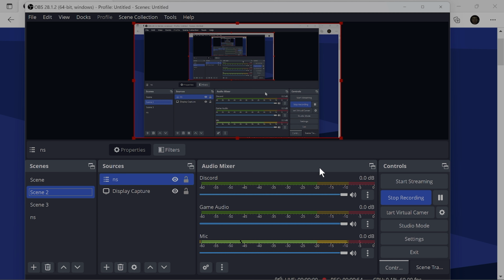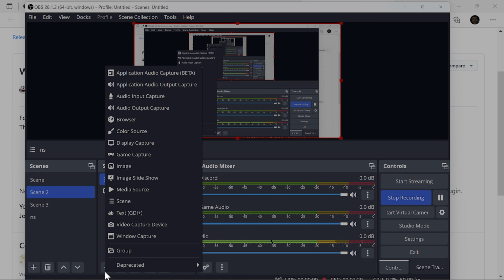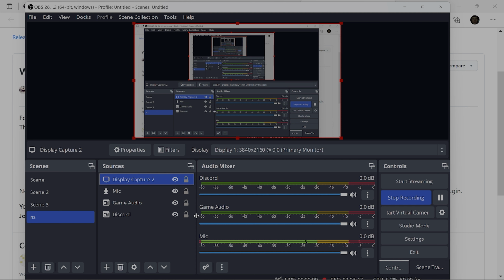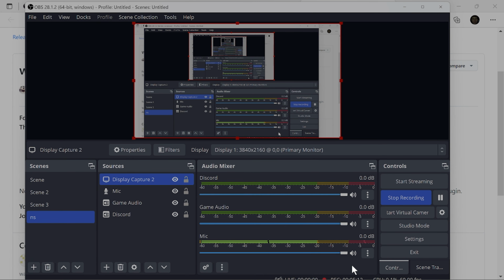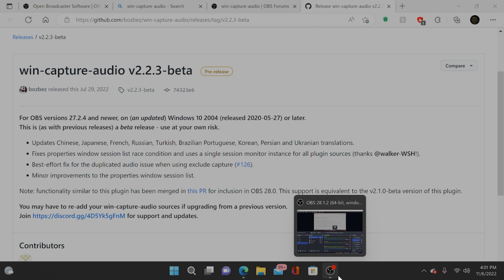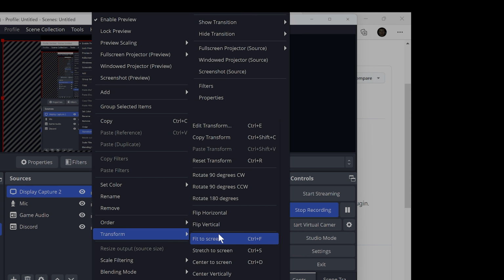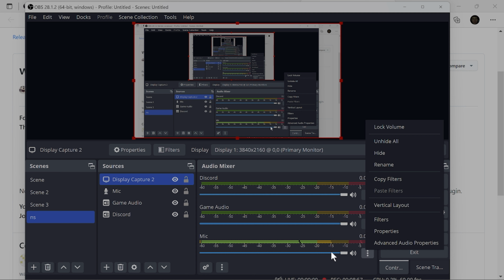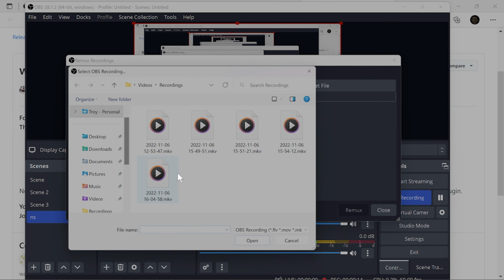How to Setup OBS on Your PC Quick and Easy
In this video, we'll show you how to set up simple recording software using obs studio. obs studio is a great way to easily record your screen and capture any videos you might want to record.

 obs studio is easy to use and can be used to record any videos you might want to capture. This video will show you how to set up obs studio and how to use it to capture videos of your desktop and other parts of your computer screen. After watching this video, you'll be ready to start recording your screen and capture any videos you want!